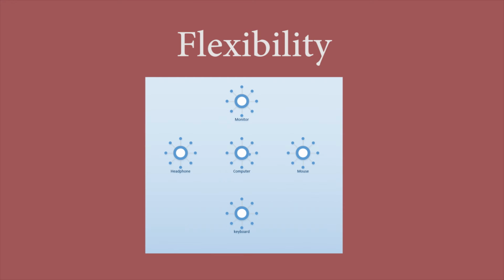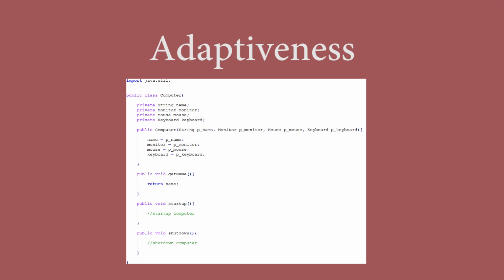What is object oriented programming?